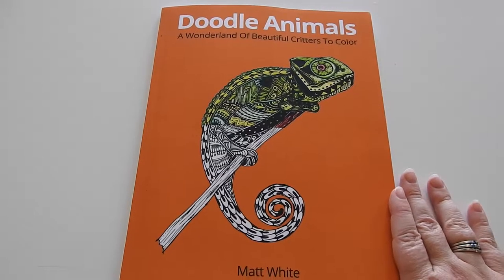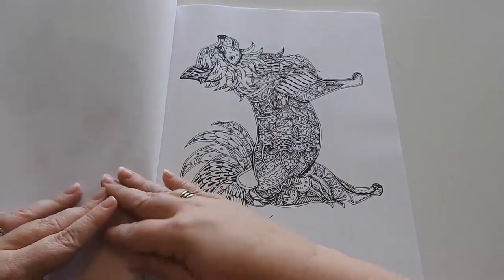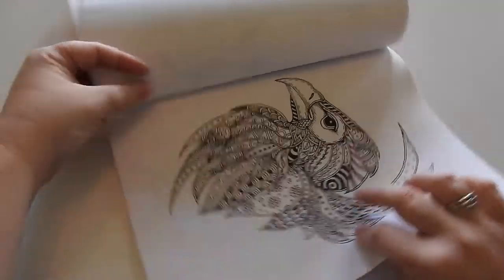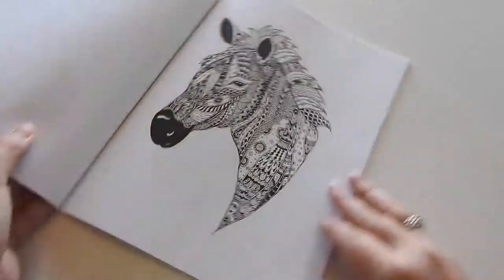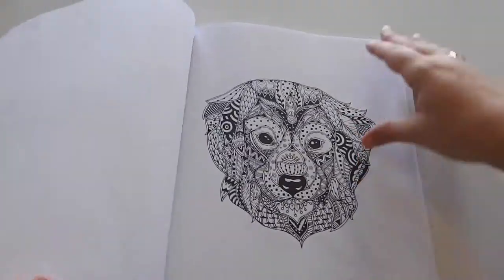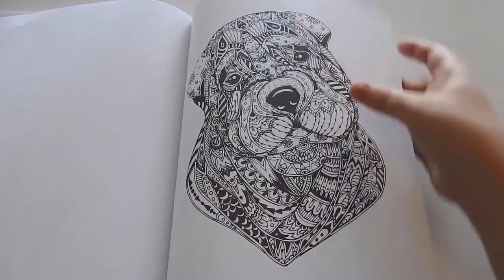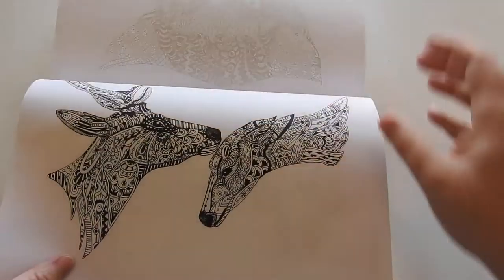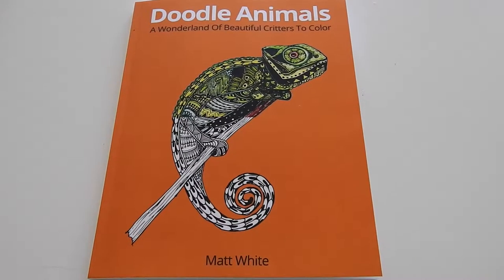Doodle Animals By Matt White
A Wonderland Of Beautiful Critters To Color

Review by Jennifer Shaffer

Purchase on Amazon

-45 Stress-relieving animal designs to color
-8.5’ x 11” glue bound, published through createspace
-Printed on single side of the page in order to save your creations
-A beautiful collection of animal designs to color
-Recomended for all ages and skill levels

the first half

**All opinions expressed and posted here are tested, honest, and of my own.